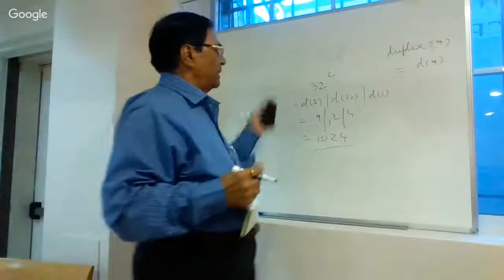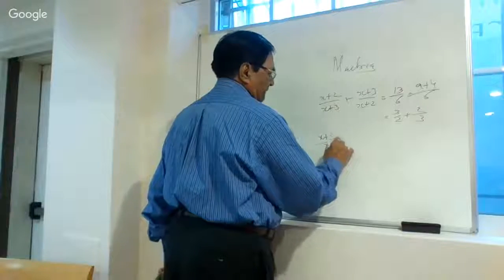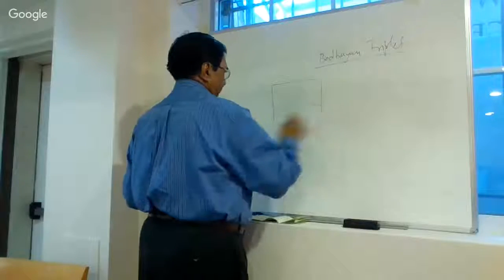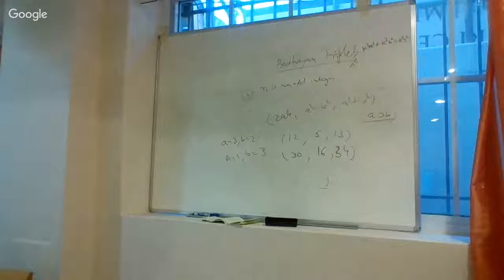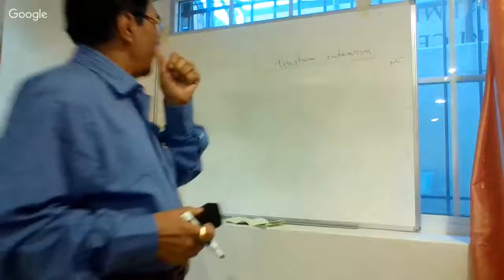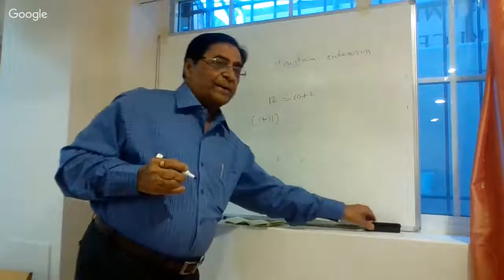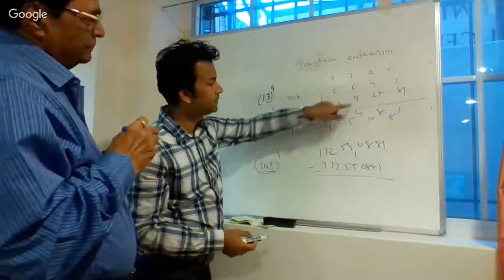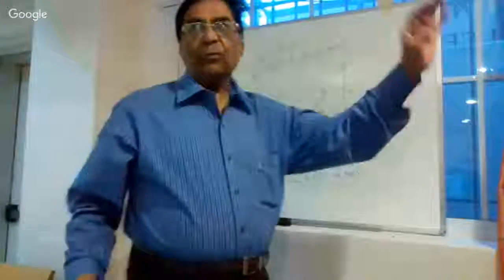OVBI Vedic Math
Introduction - part2